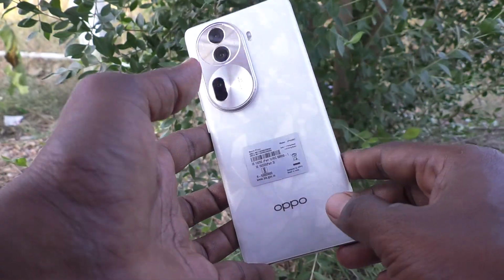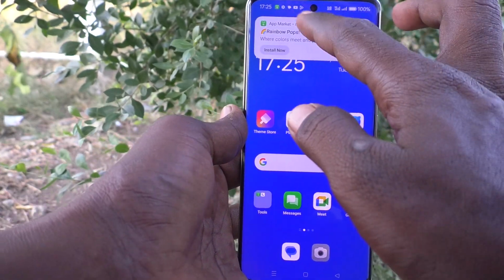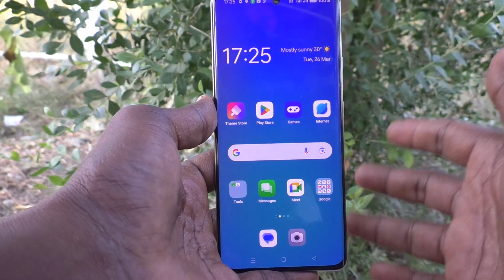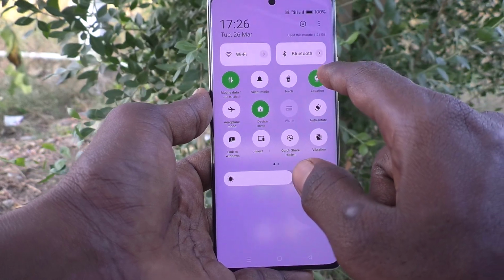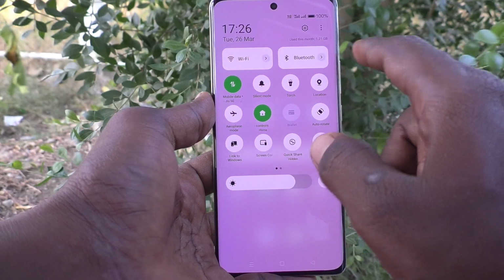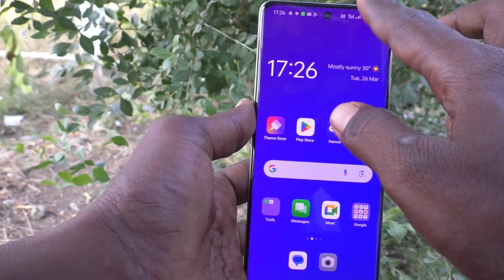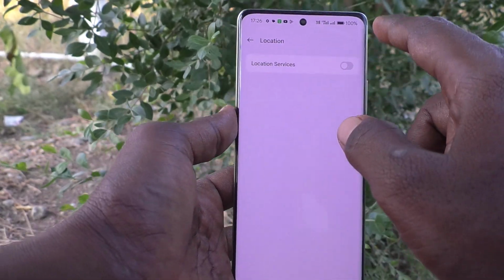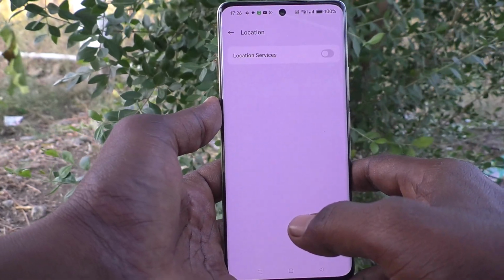How to turn off location services in Oppo Reno 11 Pro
Oppo Reno 11 Pro 5G location services turn off settings: Learn here how to turn off location services in Oppo Reno 11 Pro smartphone.

Oppo Reno 11 Pro 5G Features:
12 GB RAM, 256 GB inbuilt
4600 mAh Battery with 80W Fast Charging
6.7 inches, 1080 x 2412 px, 120 Hz Display with Punch Hole
50 MP + 32 MP + 8 MP Triple Rear & 32 MP Front Camera
Android v14

Oppo Reno 11 Pro Full Specifications:
GENERAL
DESIGN
DISPLAY
MEMORY
CONNECTIVITY
GPRS Yes
EDGE Yes
3G Yes
4G Yes
5G Yes
5G Bands NR: n1/n3/n5/n7/n8/n20/n28/n38/n40/n41/n66/n77/n78
EXTRA
3.5mm Headphone Jack No
NFC Yes
CAMERA
32 MP 47mm, 1/2.74", 0.8µm, PDAF, 2x optical zoom f/2 (Telephoto)
8 MP 16mm, 112˚, 1/4.0", 1.12µm f/2.2 (Ultra Wide) with autofocus
TECHNICAL
Java No
Browser Yes
MULTIMEDIA
Email Yes
Music Yes
Video Yes